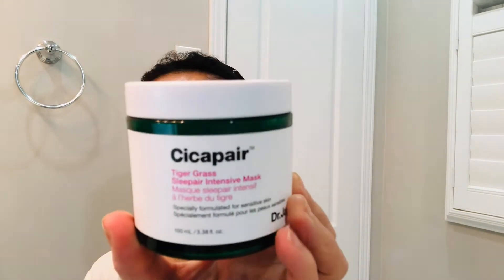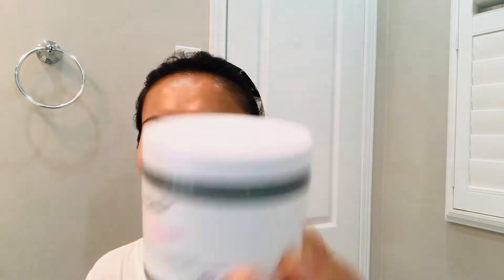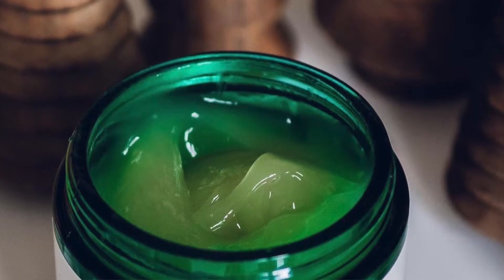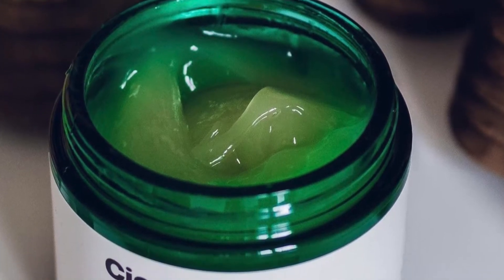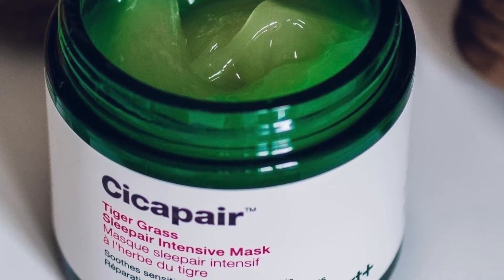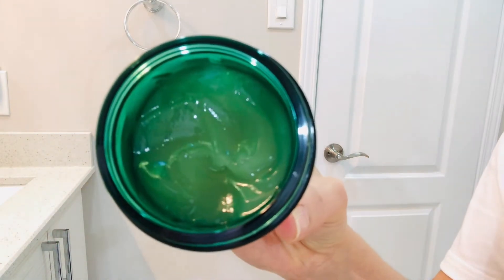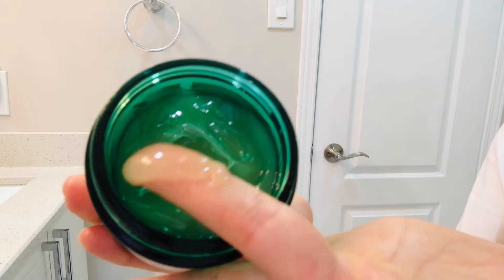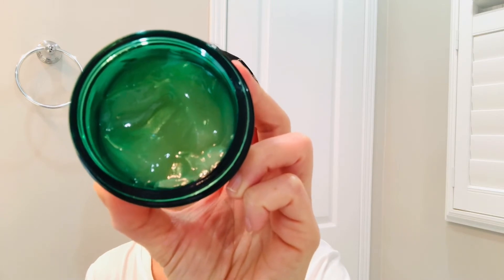Why I Use Dr.Jart + Cicapair Tiger Grass Sleepair Intensive Mask ?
Hi Loves!
Here is why i am using this sleeping mask.
Love Within